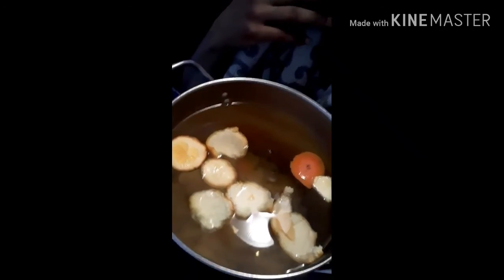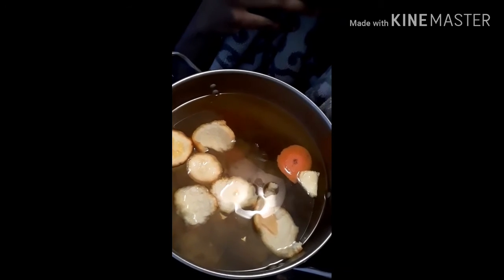How to Make a Easy Portable Sauna for Your Appartment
Hunter fam enjoys a makeshift sauna while quarantining. Plus some bonus footage of lung steaming remedies to help combat coronavirus.